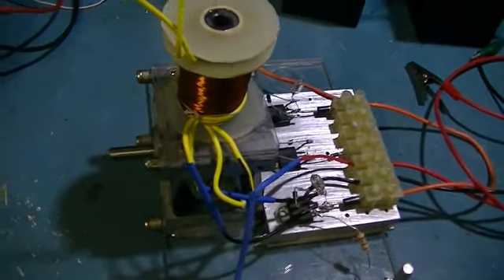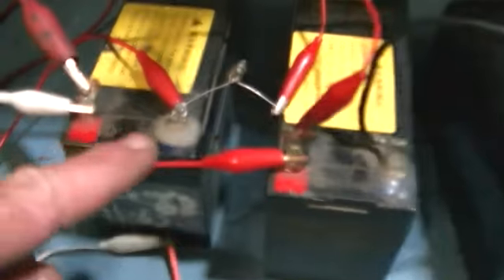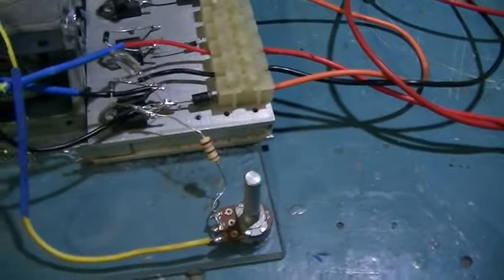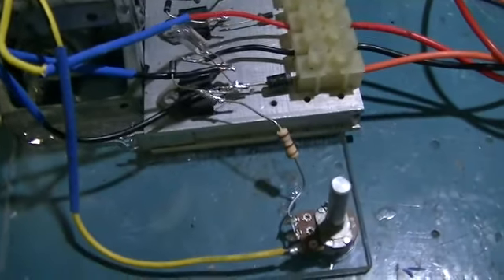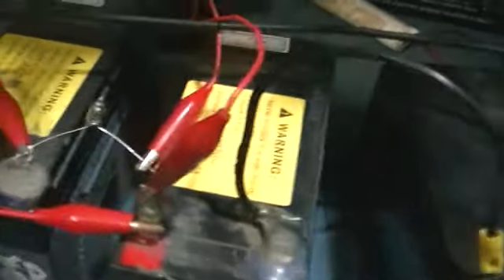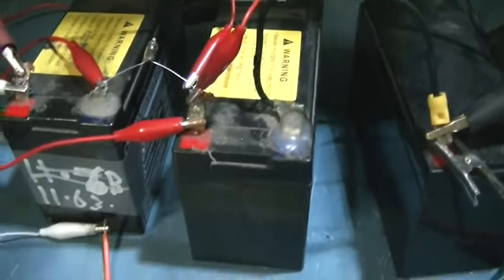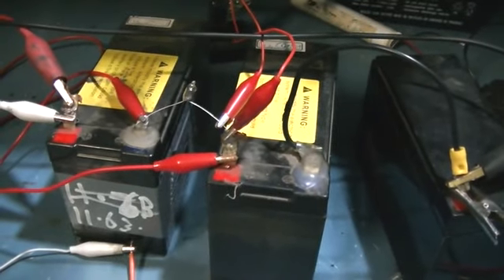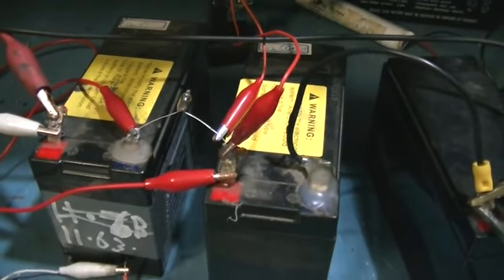learn something new every day..mp4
Long asked question finaly answered.